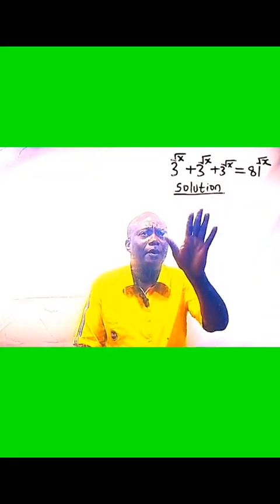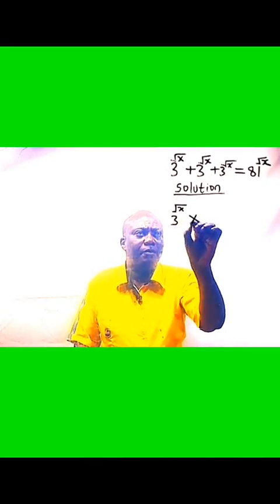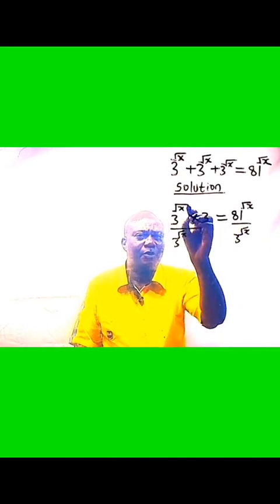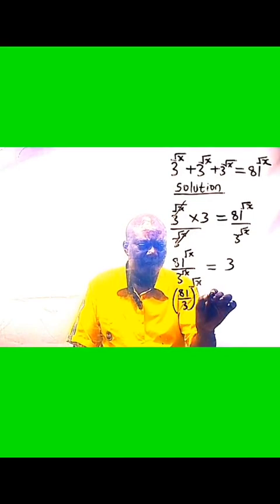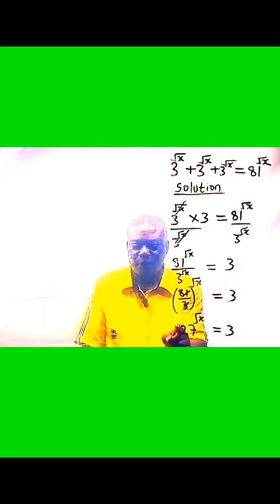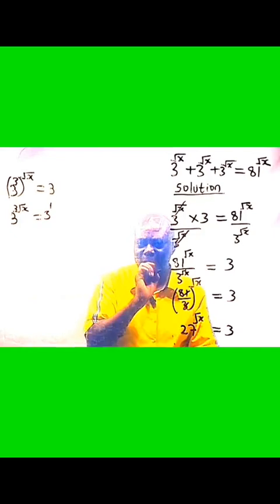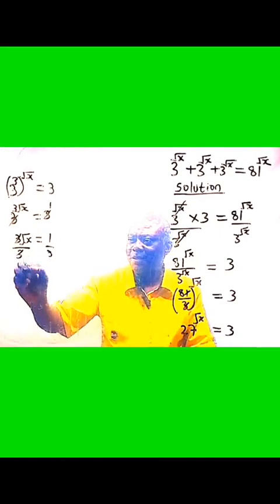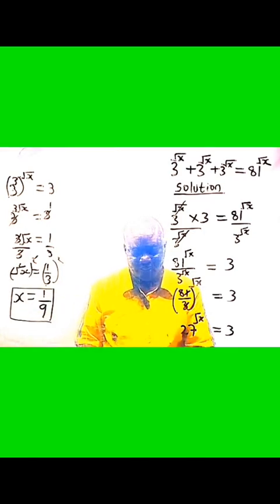Indicial equation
how to solve an exponential equation